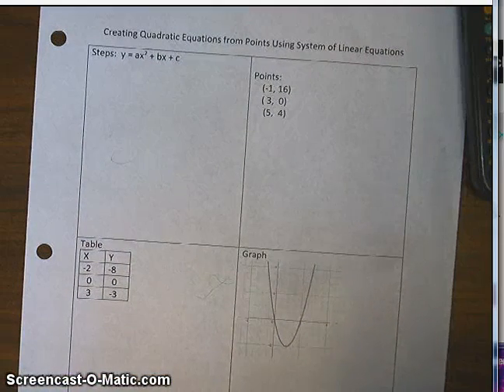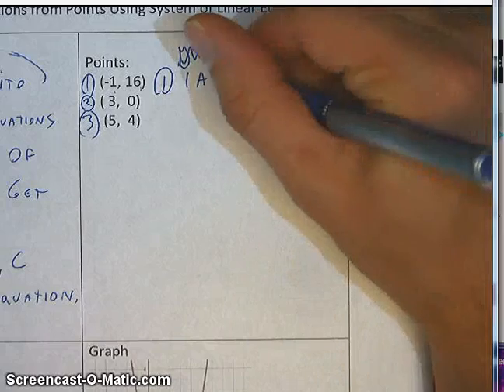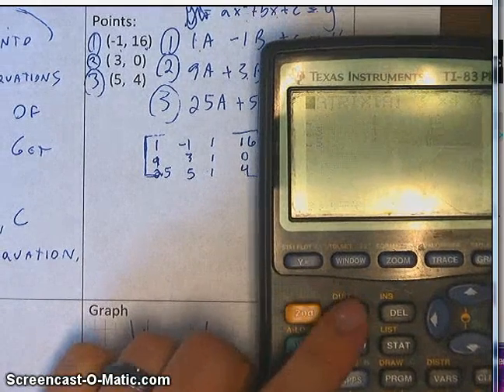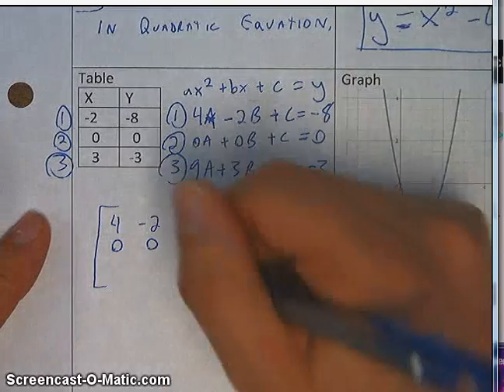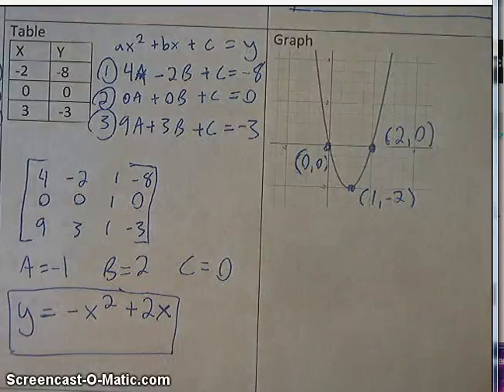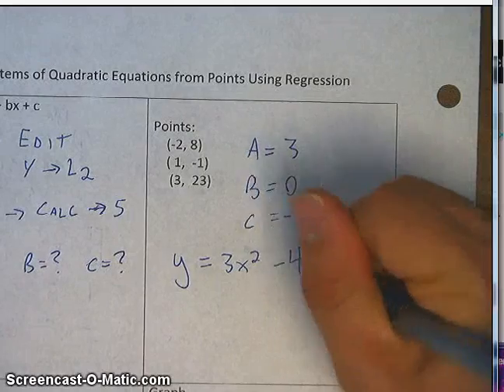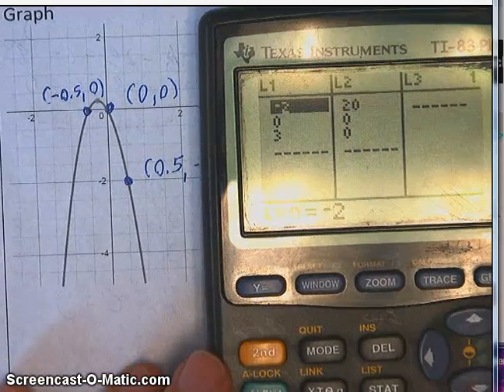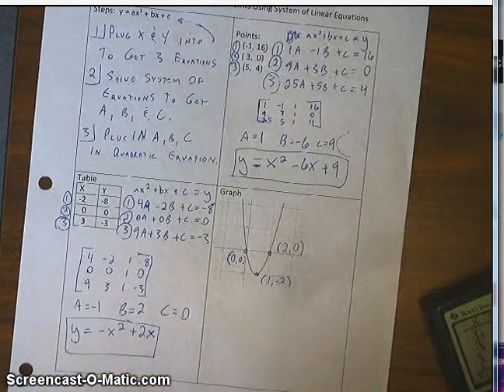SPHS Pre-AP Algebra 2: Writing Quadratic Equations from data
This video covers the lesson from class on 10/5 and 10/6.